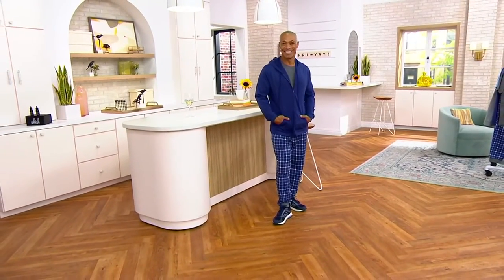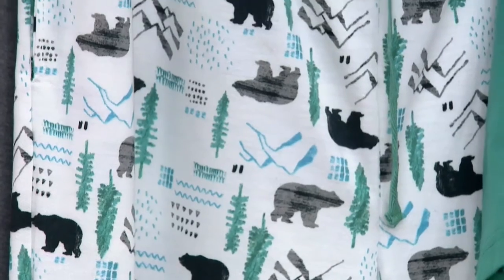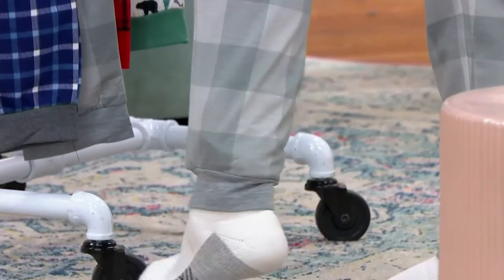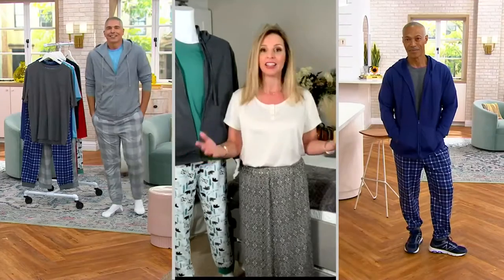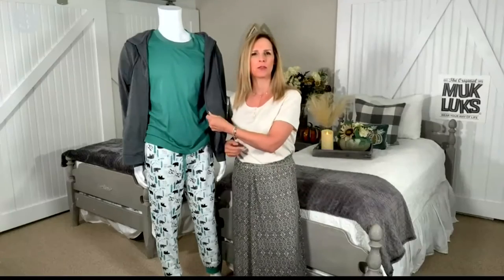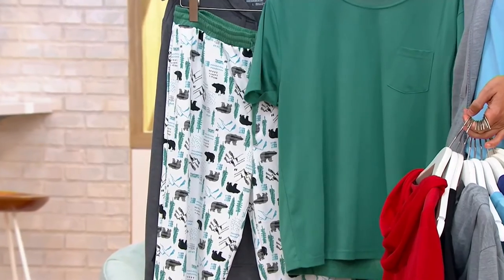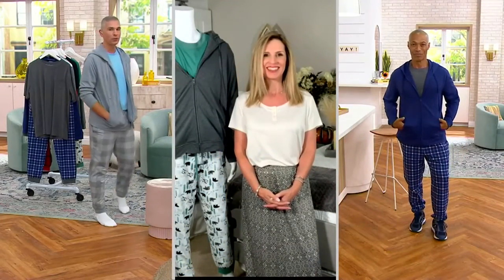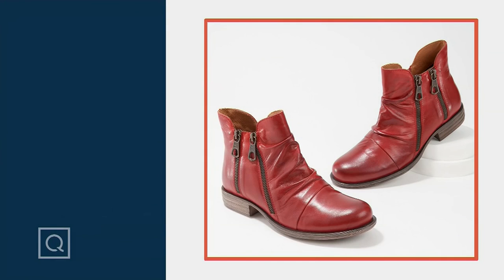MUK LUKS Men's French Terry 3-Piece Hoodie Set on QVC